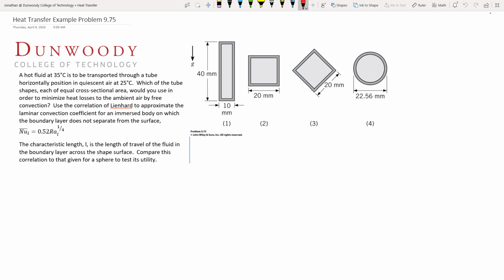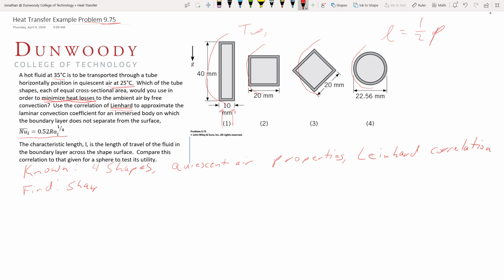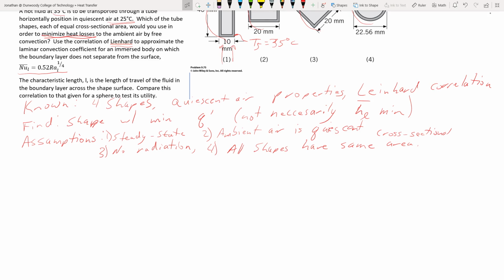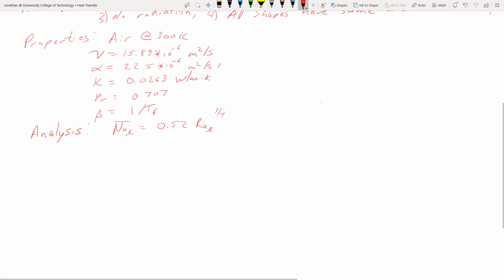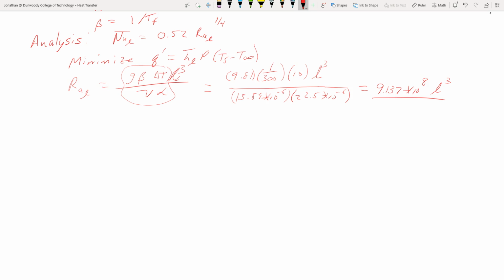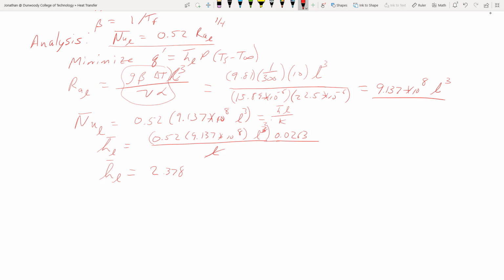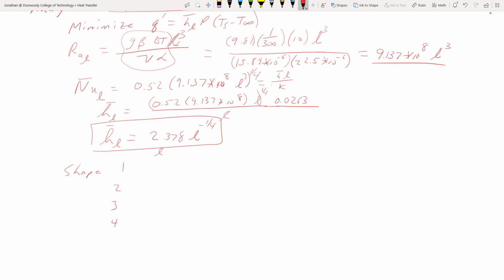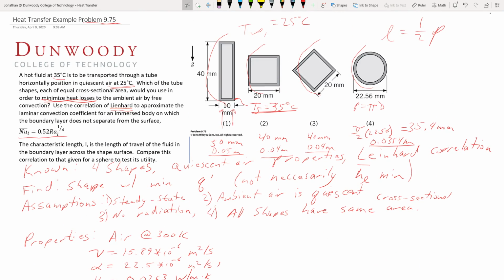MENG3250 Heat Transfer Bergman Problem 9.75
Solution walk through for a natural convection problem.  We find the Rayleigh number and use a correlation to determine the Nusselt number before finding the heat transfer rate per unit length.